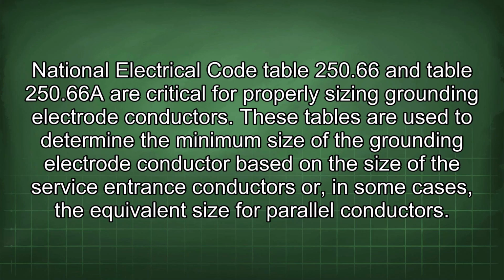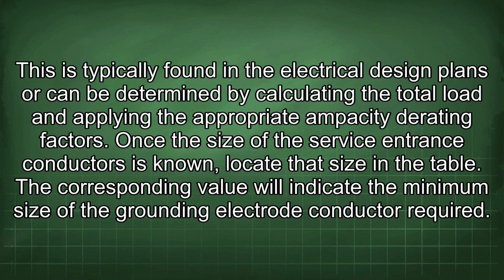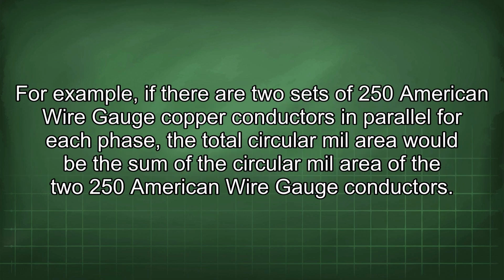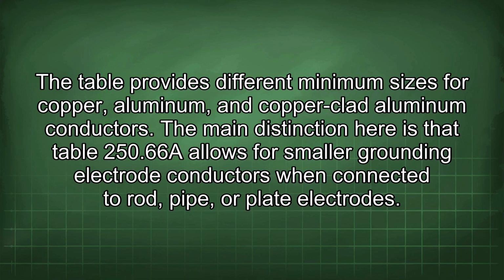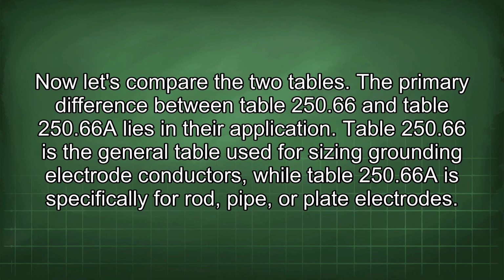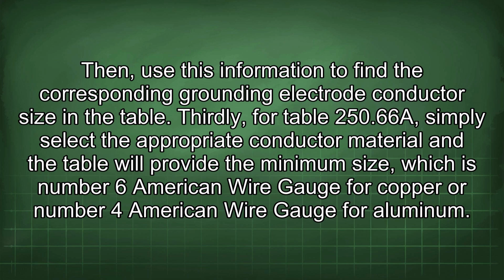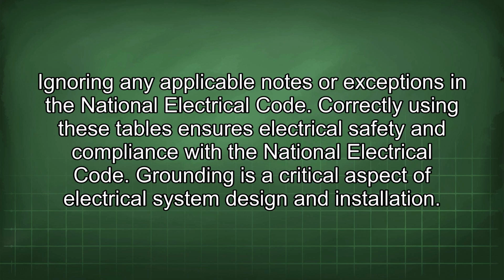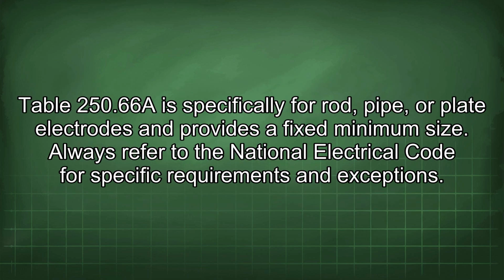Understanding NEC Table 250.66 and 250.66A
This video explains the differences between NEC tables 250.66 and 250.66A. Learn how to properly size grounding electrode conductors. Ensure electrical safety with correct grounding practices.